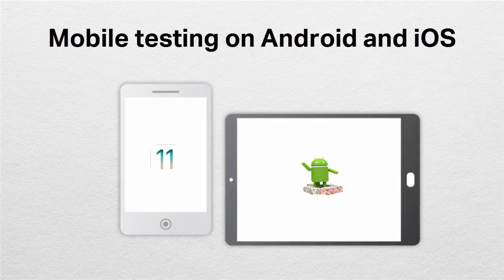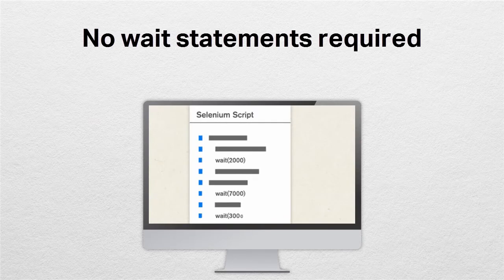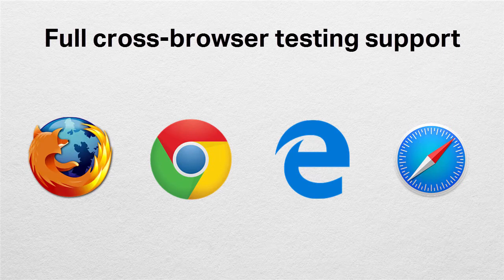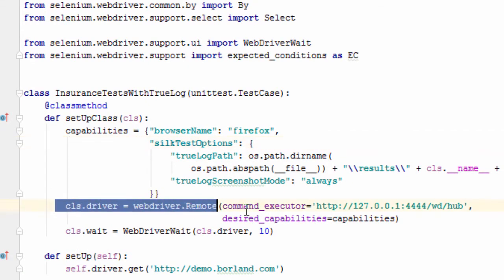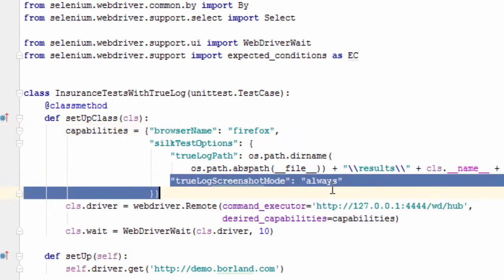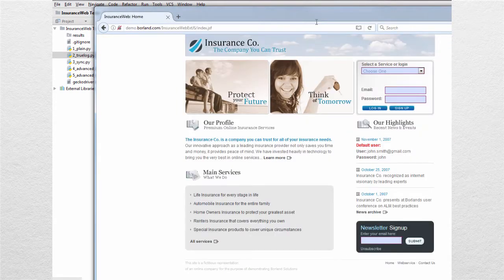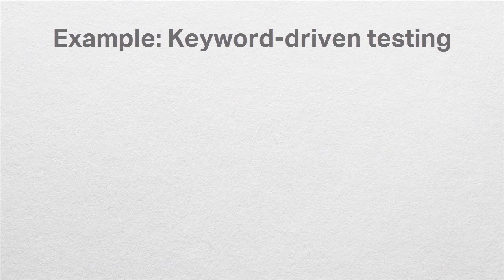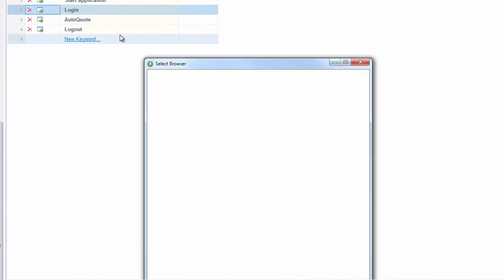HowTo Use Silk Test with Selenium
In this video we’ll show you how to make the most of your WebDriver test set by enhancing it with Silk Test.

Fast delivery and high quality shouldn’t cause a conflict in software testing. Maintain rigorous quality standards and accelerate application testing on any device and platform with Silk Test® (formerly Borland® Silk Test). Standardize validation efforts by testing web, mobile, rich-client, and enterprise applications using a single, powerful test automation solution.